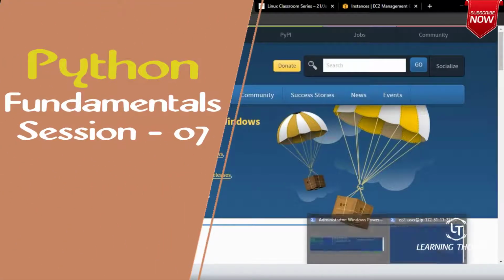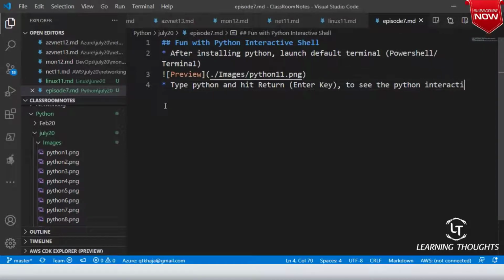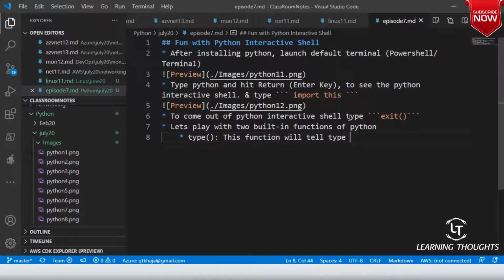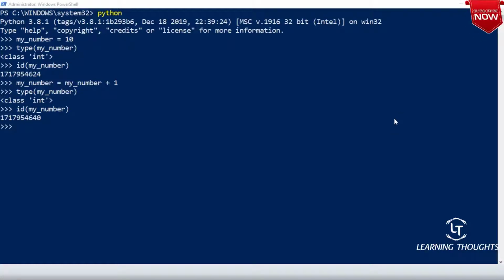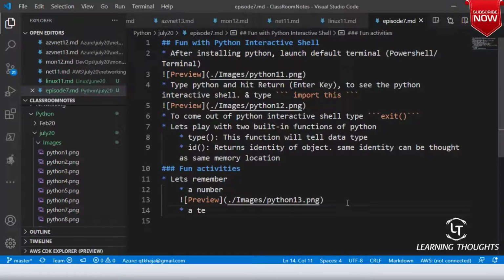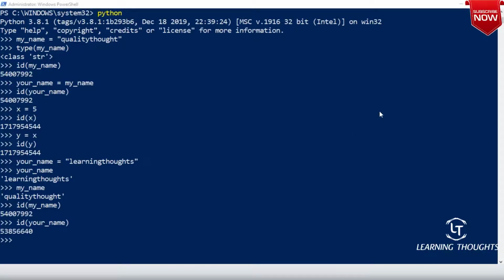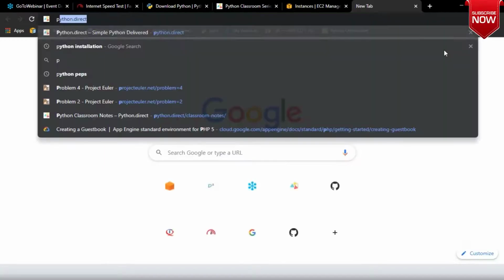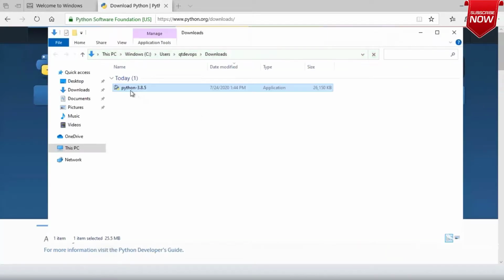Python Tutorial | Python Fundamentals Session 07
Topics Covered:
1. Fun with Python Interactive Shell
2. Fun activities